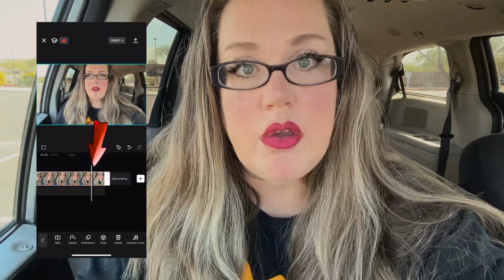CapCut for Beginners | Video Editing on Phone & Computer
CapCut is an amazing app that can help you UP your video game in 2024! Are you tired of boring, unpolished phone videos?  Do you want to create awesome content that stands out?   Well, CapCut is your secret weapon!

📲 Create Digital Products & Make Money!!

🎙️I Have Dreams Dammit! Podcast + Community

👉🏼Stan Store is THE BEST way to sell your digital products & host your courses in 2024!

I Have Dreams Dammit! Podcast

♐︎ Let’s Connect! ♐︎

Channel Growth Reviving Old Channel YouTuber ASQ Searchable Content Burnout Sustainable Success Content Creator Social Media Marketing CapCut Lisa Murray YouTube Productivity Apps